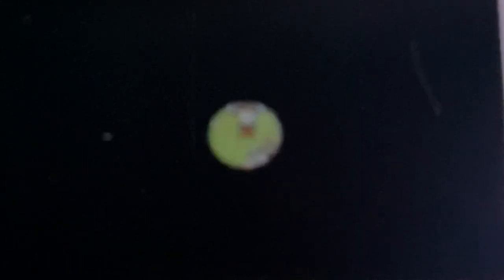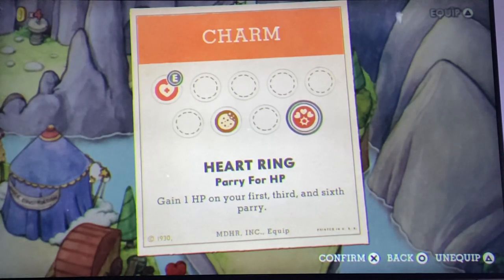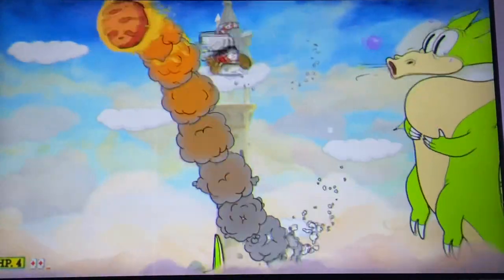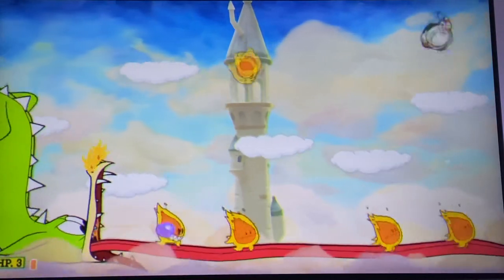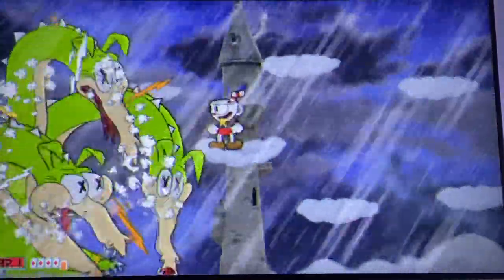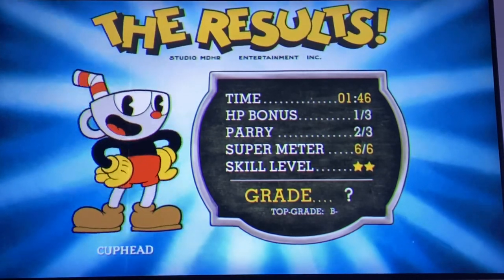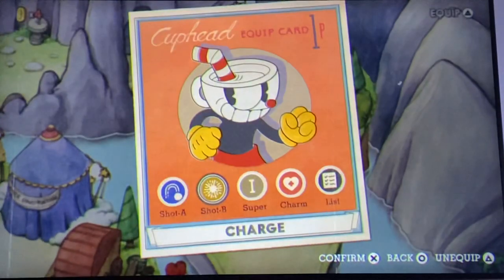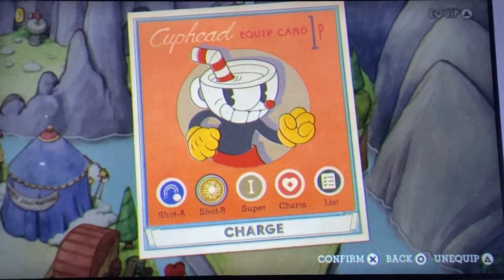Back to gaming! Cup head Grim Matchstick! Walkthrough with a few trips!